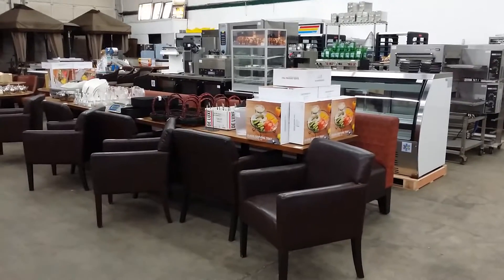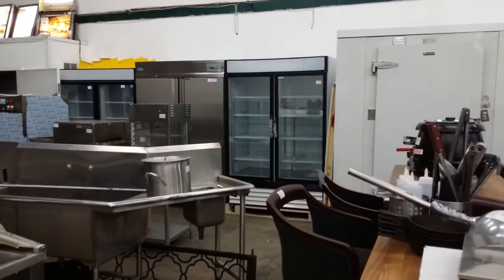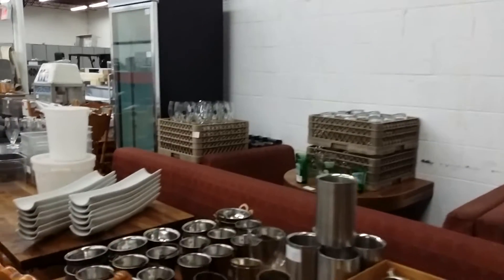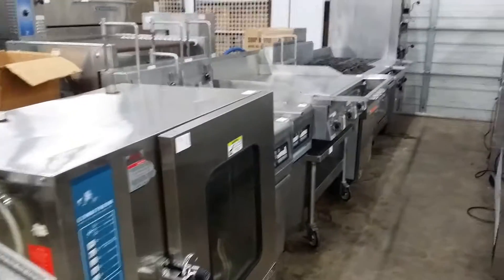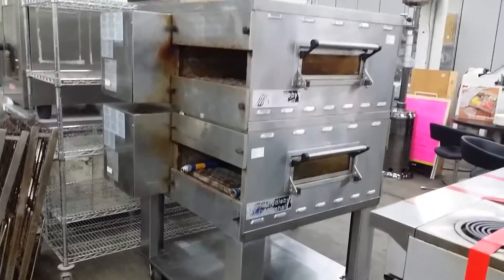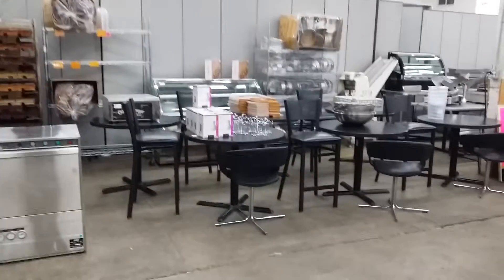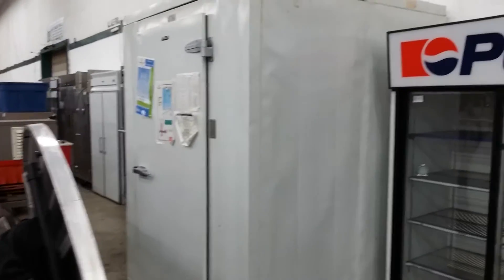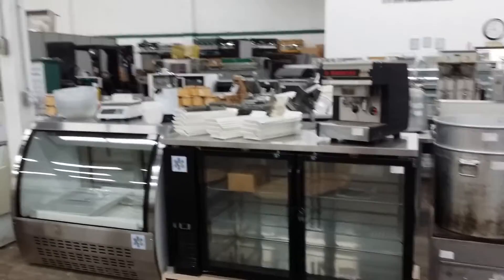Loves Auctioneers Restaurant Equipment Auction Thursday April 21, 2016 11:00 AM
Massive Restaurant Equipment Auction - 2720 Number 5 Road Richmond, B.C. Thursday April 21, 2016 11:00 AM  Viewing TImes - Wednesday, April 20 (9:00 am -  5:00 pm) Thursday, April 21 (9:00 am 'Til Auction Time)